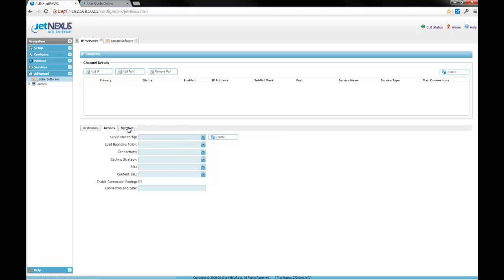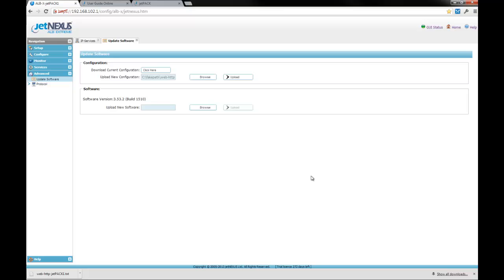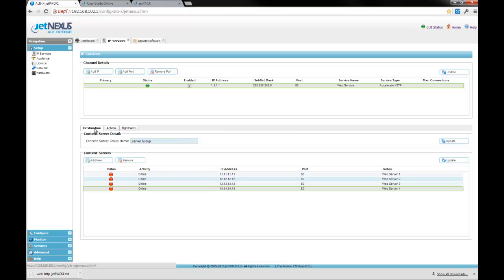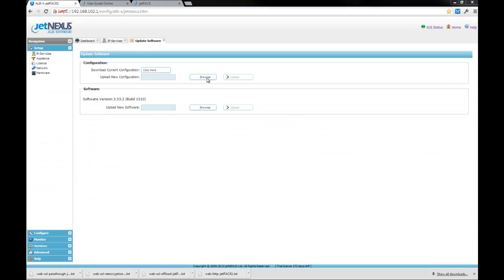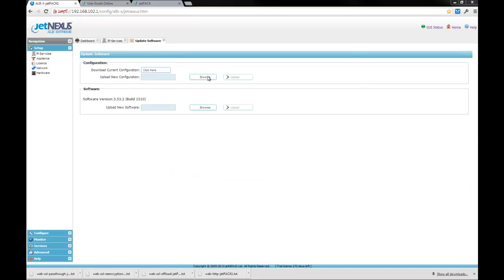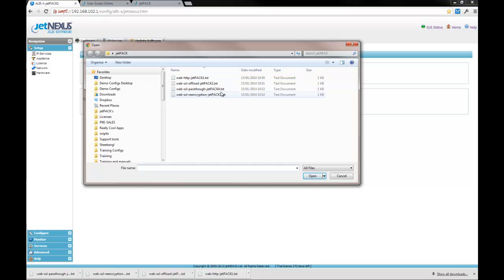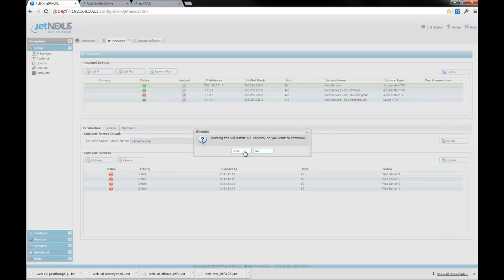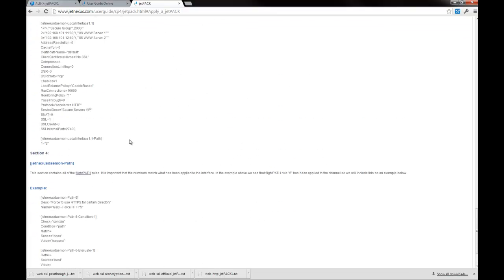jetNEXUS ALB-X jetPACK Tutorial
A quick introduction to the jetNEXUS online user guide and information on how to download, apply and create application templates for quick deployment.

jetPACKs are a unique method of instantly configuring your jetNEXUS Accelerating Load Balancer for specific applications.